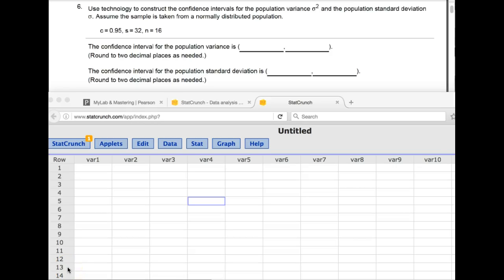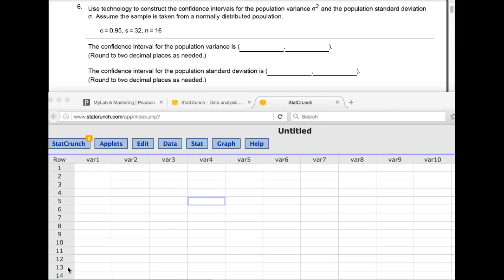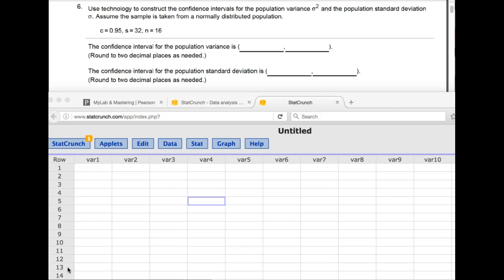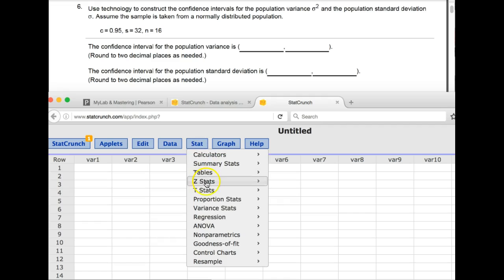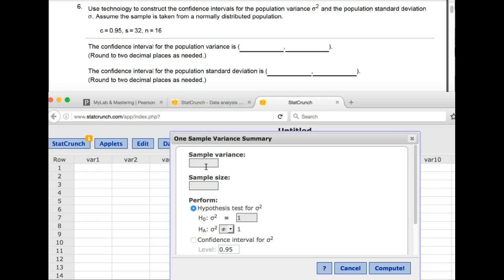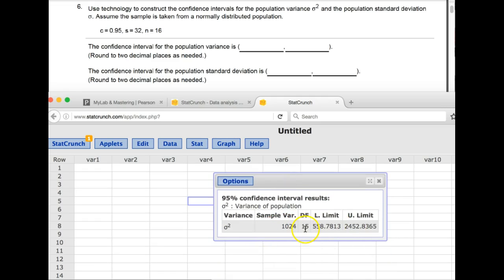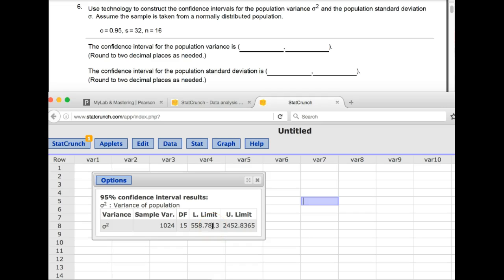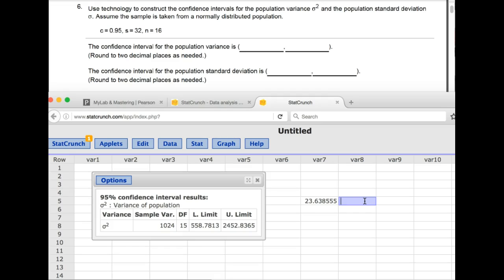StatCrunch: Find Confidence Interval for Population Variance & Standard Deviation